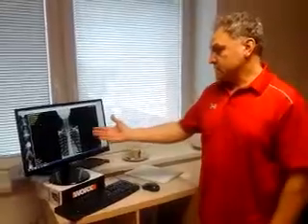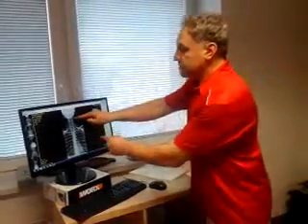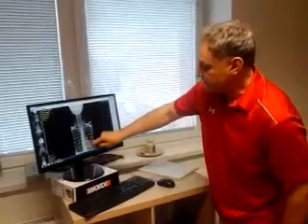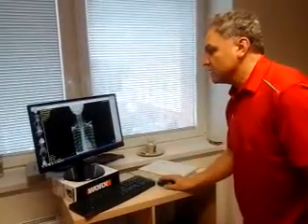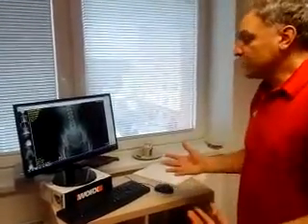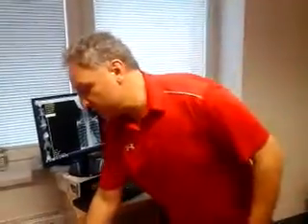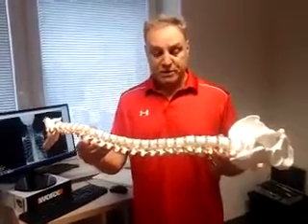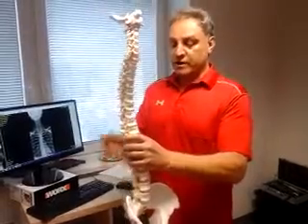SDT Chiro Adjustments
Nervous System Assessment